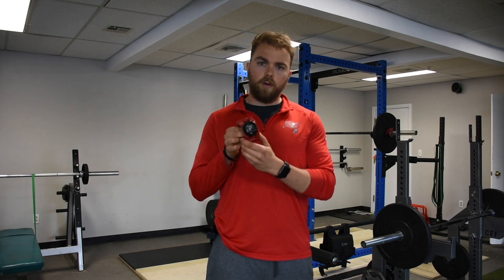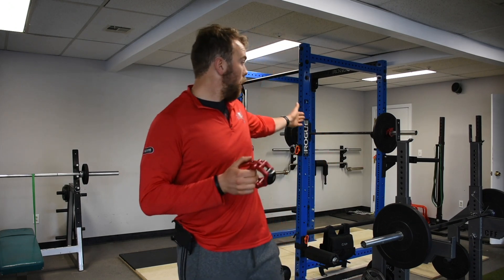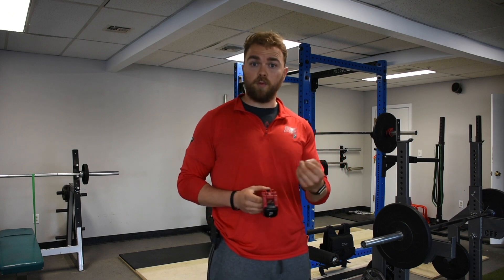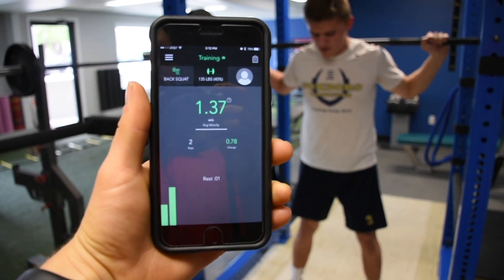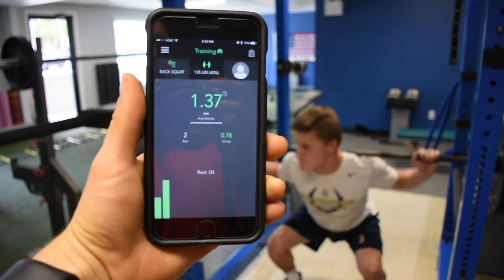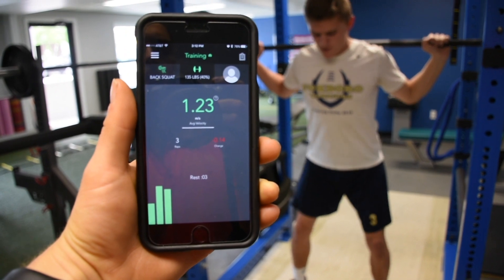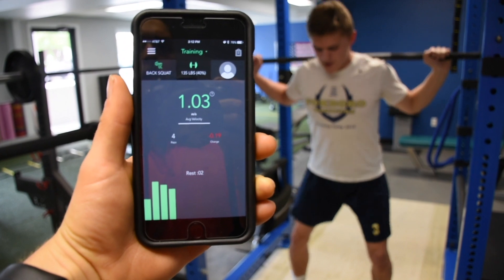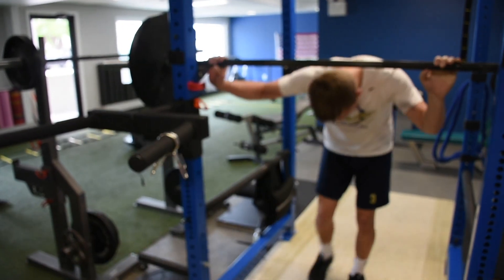Form Collar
Just got my Form lifting Collar, so far so good. Really makes a difference knowing and seeing the bar speed.